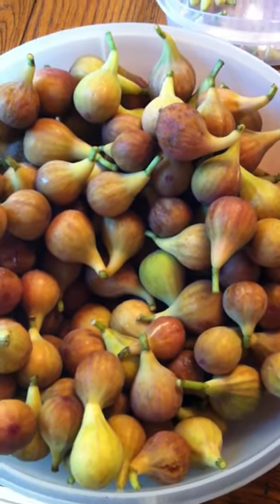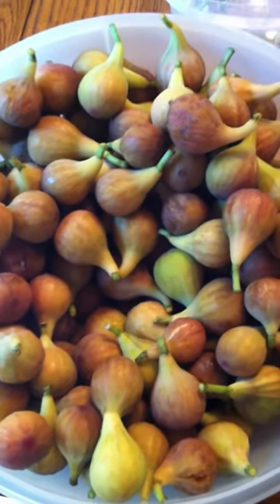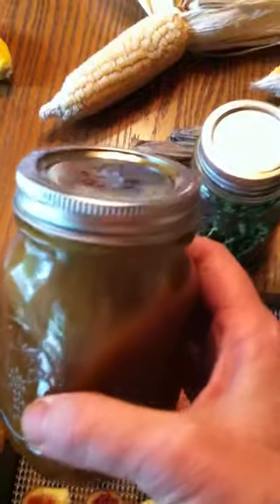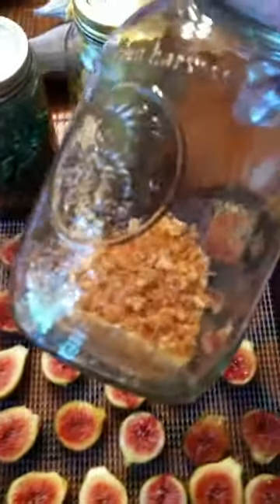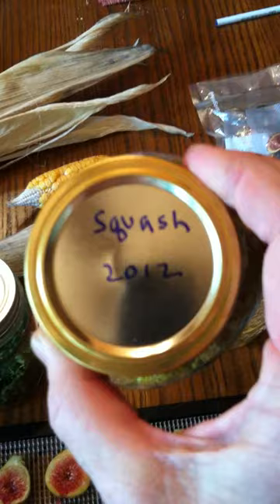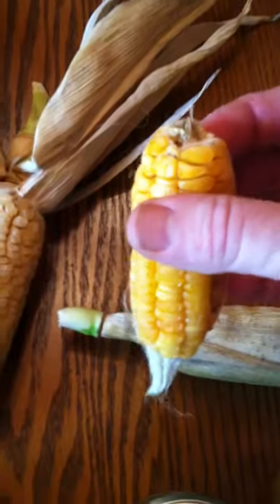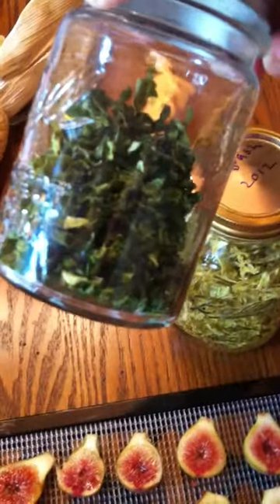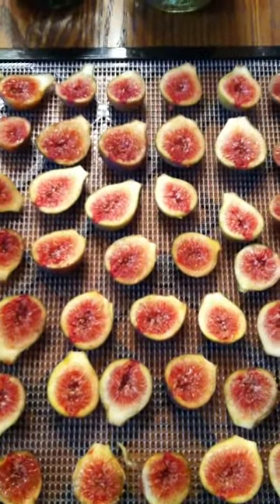Garden food preservation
Preserving figs, onions, peppers, squash, etc.